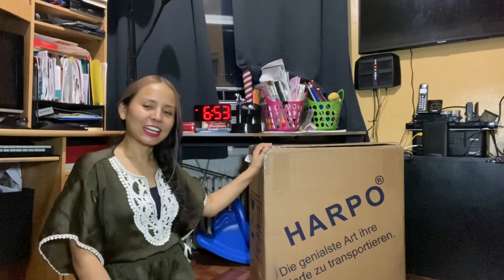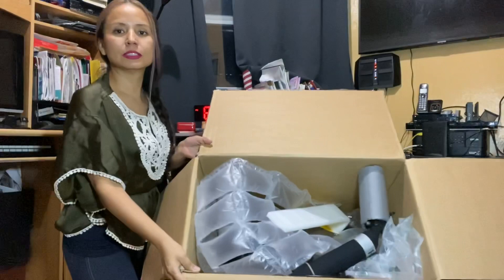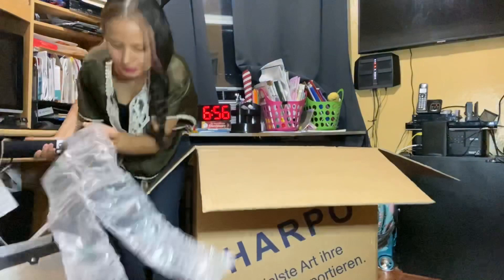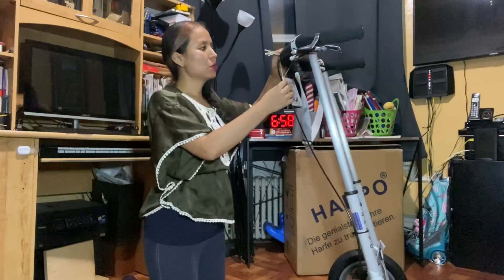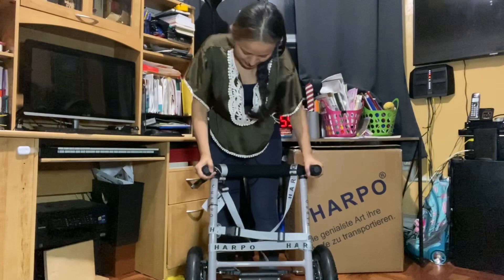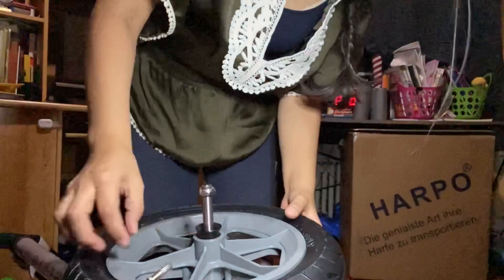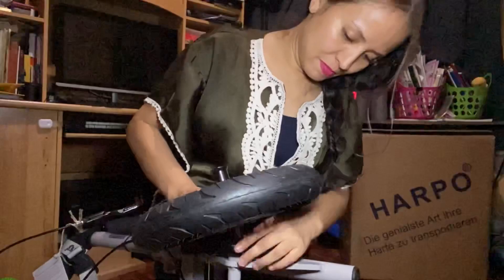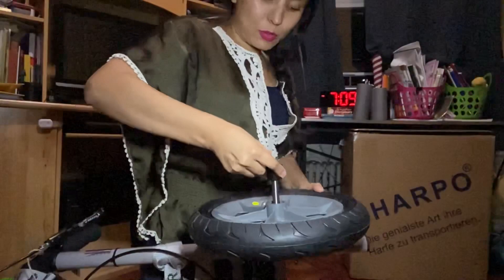Harpo Trolley - Unboxing, How it Works - English/Español Review - Harp Cart Dolly - Carrito de Arpa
HARPO Trolley - Harp Cart - Unboxing, How it Works - Carrito de Arpa - English & Español Review
TIME STAMPS:
* Greetings - Saludos: min. 0:00
* Unboxing Harpo - Sacando de Caja: min. 1:00
* Removing Wheel #1 - Removiendo Llanta #1: min. 5:16
* How to Remove Wheels (2nd. time) -  Como remover las Llantas (2nd. vez):  min. 7:47
* How to use with the Harp - Como usarlo con el Arpa: min. 9:05
* My opinion, Price, final thoughts (in English):  min. 12:50
* Mi opinion, Precio y últimos pensamientos (en Español): min. 14:54
** Bloopers: min. 15:30
- I hope you enjoyed this video and its content was helpful to you.
- Espero te haya gustado este video y su contenido te haya sido útil!

Thank you/Gracias!
(Para español copia y pega el texto en una pagina traductora)

Harpo ® is small and foldable - you can even take it apart and take off the tires.
Harpo ® was developed in cooperation with renowned harpists and has been tested for miles and miles so that your valuable harp will get to its destination safe and sound.
Developed for all concert harps and most single action harps.

All aluminium, the weight is about 6 kilos (13.5 lbs).
V shaped padded rest for the soundboard. The base folds up. Rubber parts on sides and base.
Two safety straps included.
Stands stable with base that folds up and down.

Air-filled tires
Two 12.5" air-filled tires (can be taken off)

PRICES listed on website (as Nov. 2020):
Harpo 639,- €
Harpo with integrated wheel disc brake 799,- €
Harpo XL (paddle 52 cm wide) 689,- €
+ Shipping costs (depending on location)
**Other fees may apply depending location such as on money currency and/or transaction fees**

MY OPINION:
I really like my Harpo Trolley. I think it is a quality harp transportation system. For me, the investment is worth it if I know my harps will transport safe. Also, the many other features makes it very convenient:  foldable, can be disassembled, big tires, light weight, plus the brake system!
It is somewhat pricey when compared to other Harp Carts; So I would say, do a lot of research about it and other carts. Then, compare and contrast them considering which one may fulfill your needs and budget. As I shared with you, I saved for sometime until I was ready to make the purchase. Another thing to consider is your location and money currency because you do have to make the payment in Euros (for more info about transaction details you will have to email them *refer to top* ).

May God bless you. Que Dios les bendiga  =).